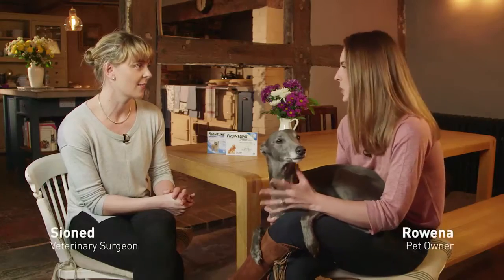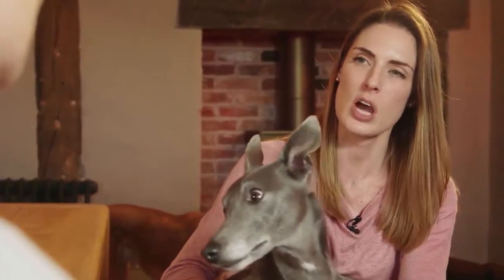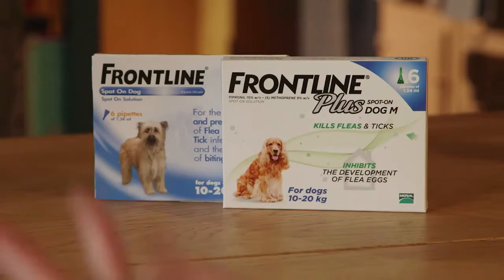FRONTLINE: Whats the difference between FRONTLINE Plus and FRONTLINE Spot On?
Frontline Spot On is a spot on solution for the treatment and prevention of flea and tick infestations and for the control of biting lice.
Frontline Plus Spot On is formulated with two tough killing ingredients; fipronil (50mg), which kills adult fleas and ticks and the added extra benefit of (S)-methoprene (60mg) which attacks flea eggs and larvae. They work together to kill all month long, breaking flea life cycles and also destroying the next generation of flea eggs and larvae.
To find out more about Frontline products, please visit our